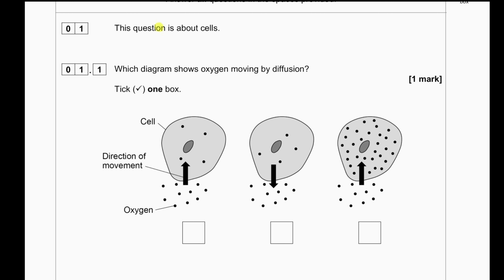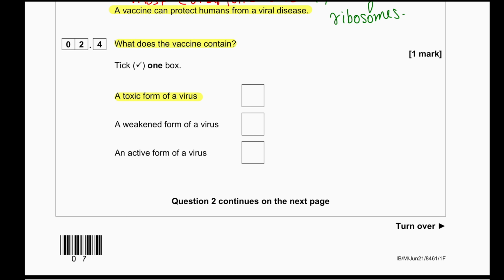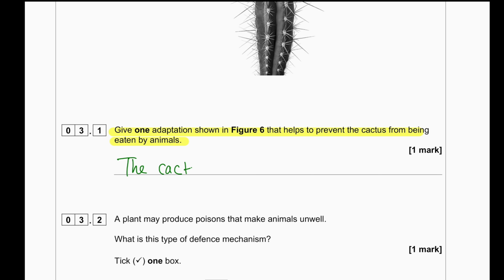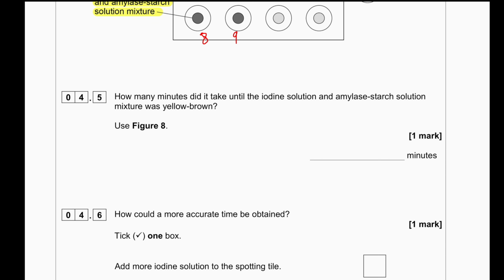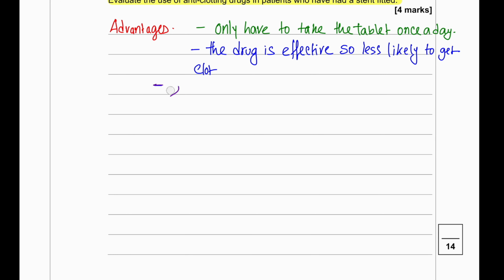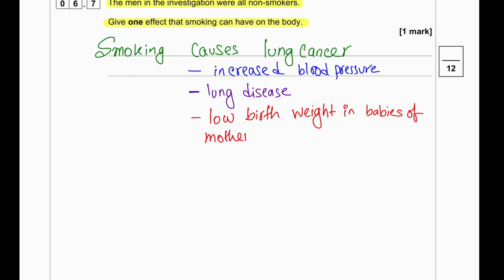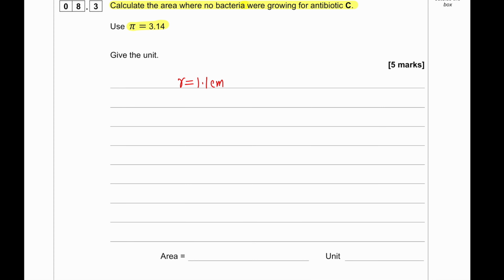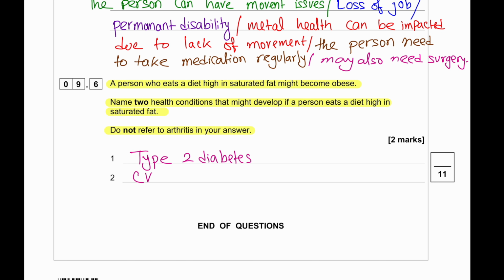AQA GCSE BIOLOGY 8461/1F JUNE 2021 QP- solution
Hello Everyone

Timecodes
0:00 Introduction
0:12 Q1
4:33 Q2
13:26 Q3
16:38 Q4
22:34 Q5
28:47 Q6
34:17 Q7
38:10 Q8
42:31 Q9